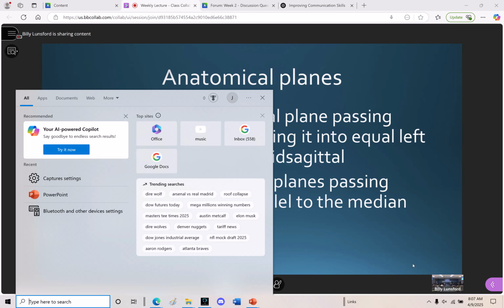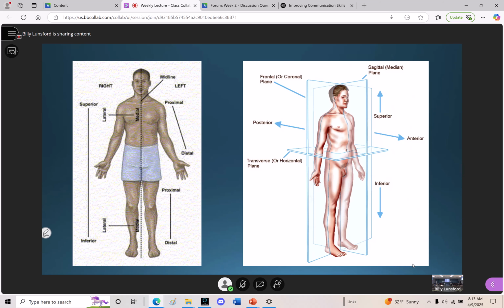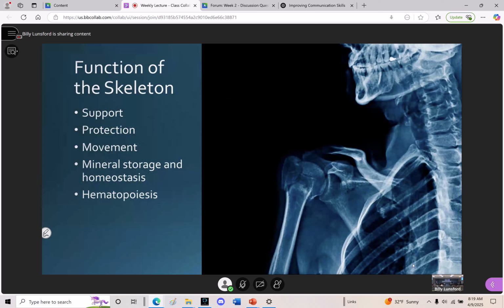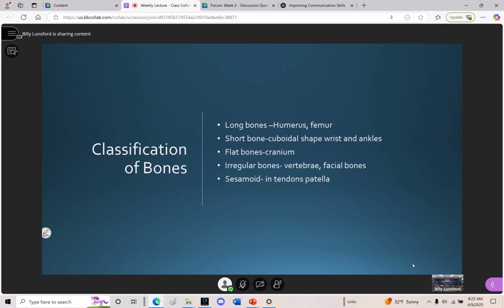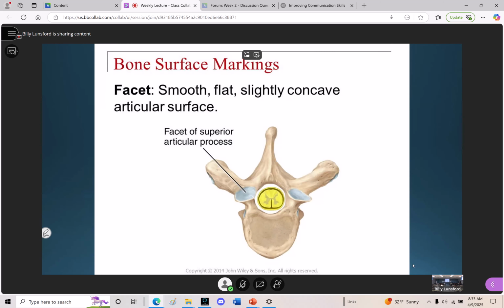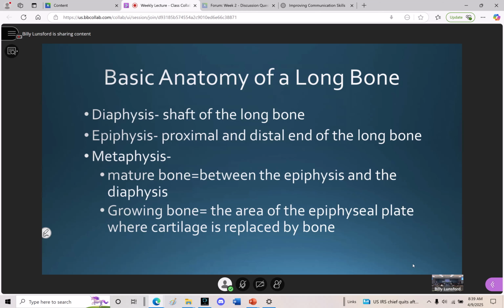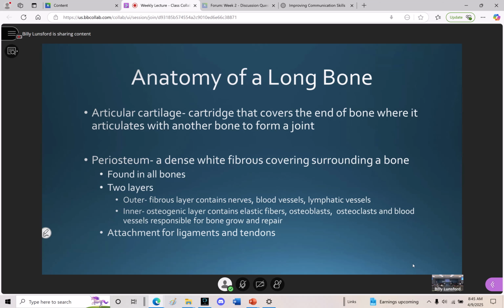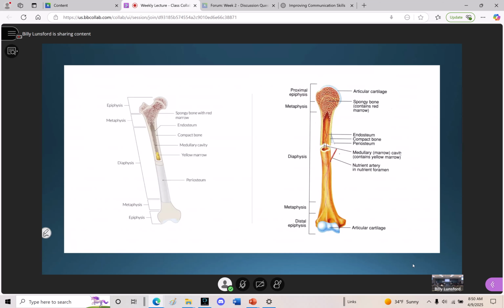osteology intorductions with words we need to know